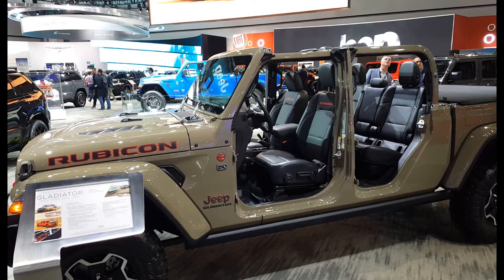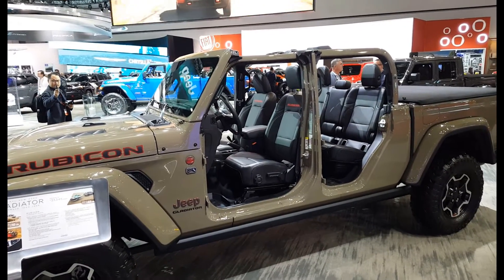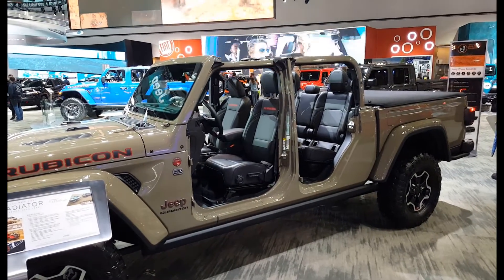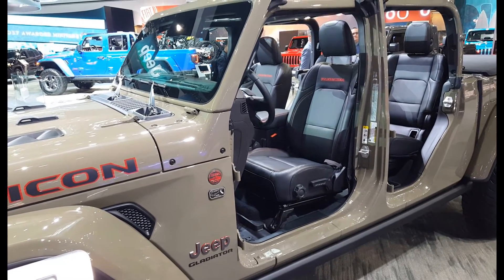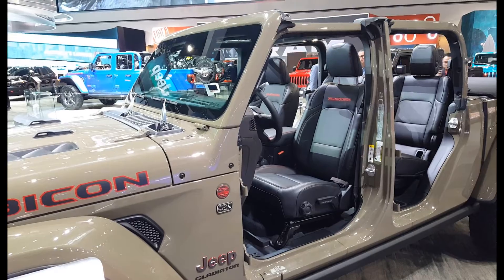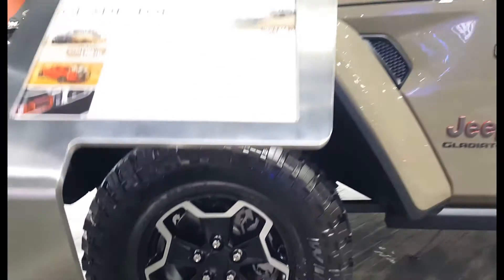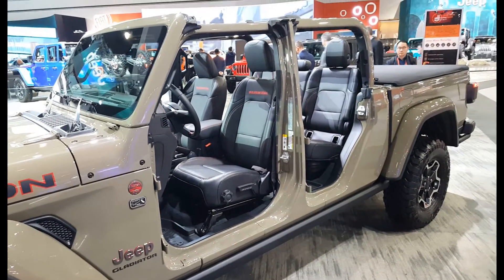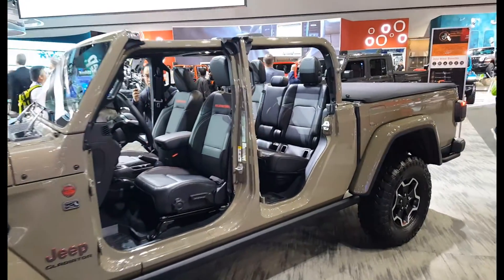2020 Jeep Gladiator Rubicon Truck